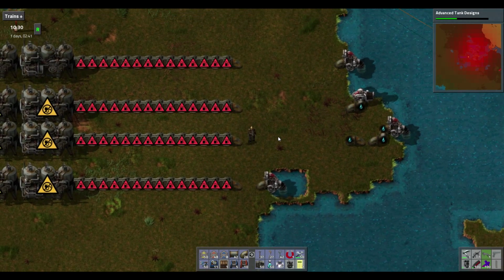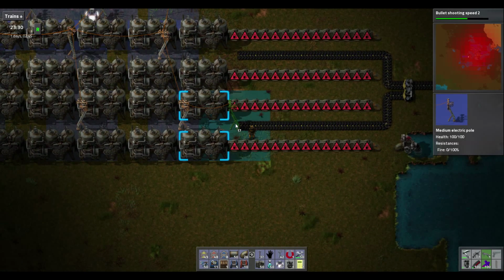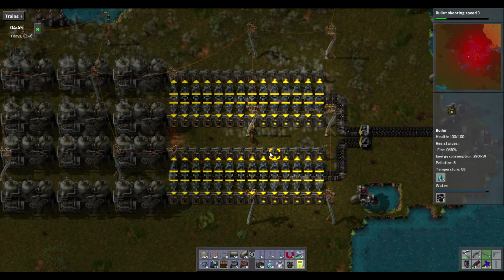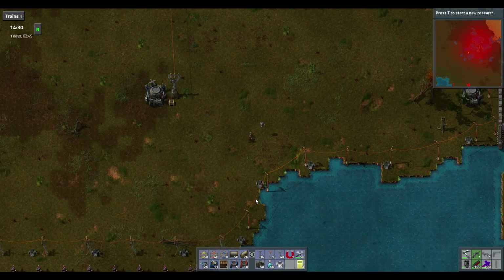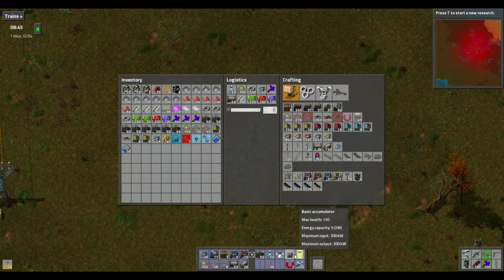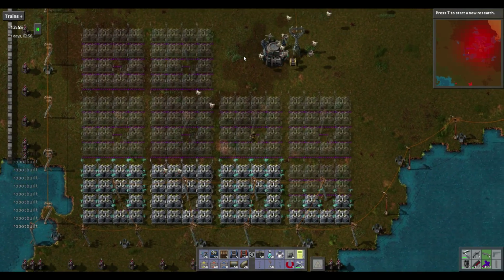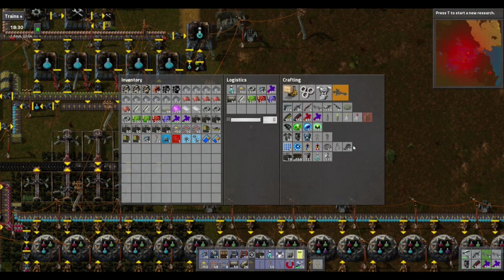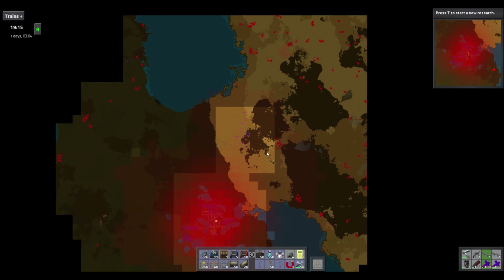Let's Play Factorio v0.11.16 - Episode 12